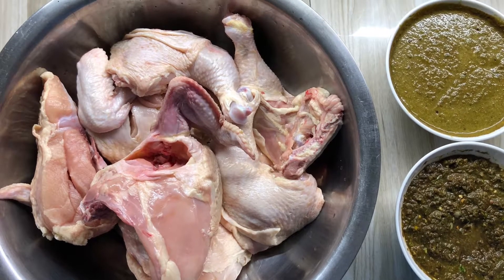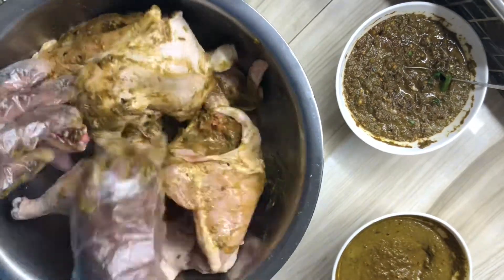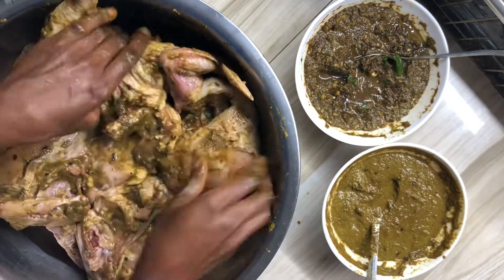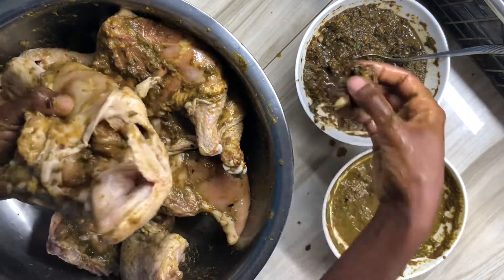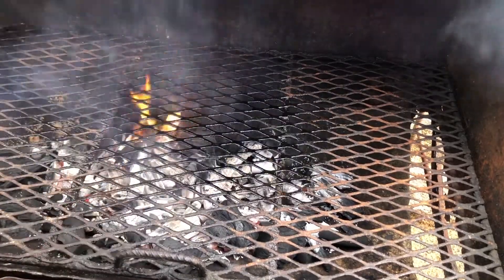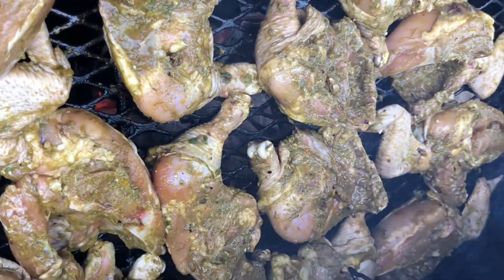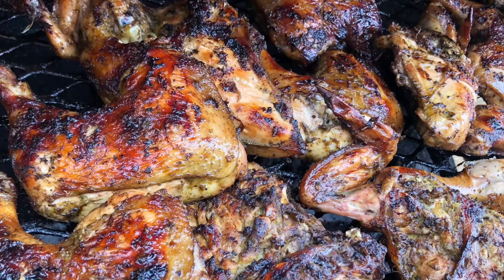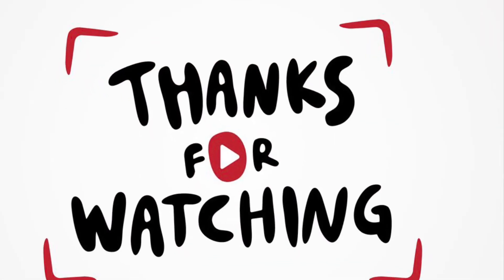Jamaican Jerked Chicken